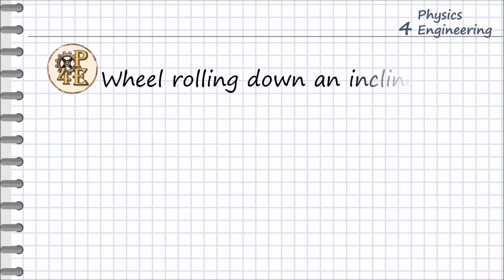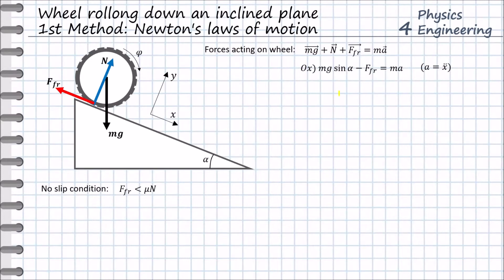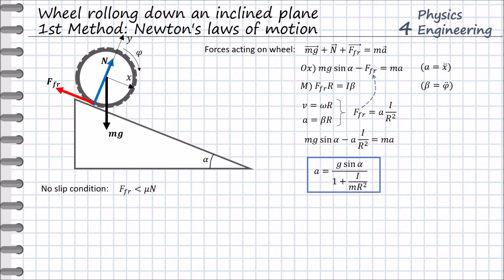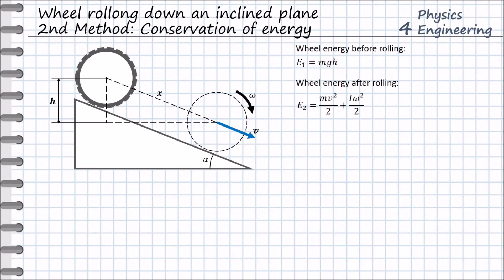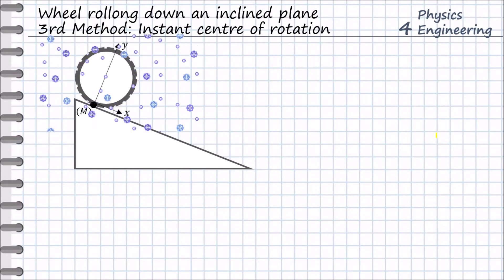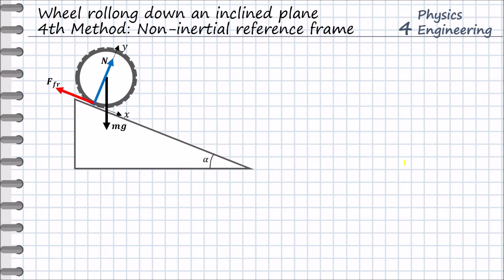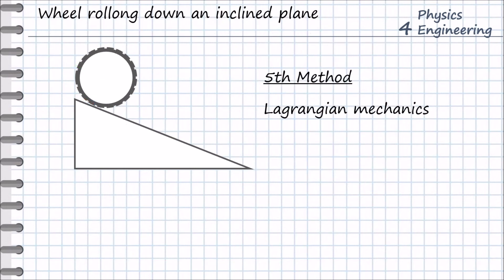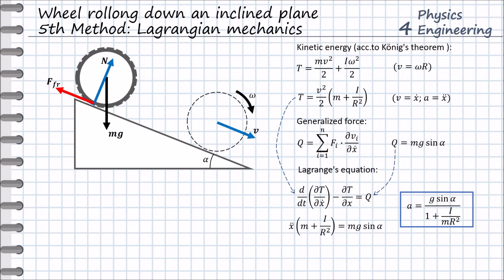Wheel rolling down an inclined plane: 5 solution methods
Finding the acceleration and velocitiy of the rolling body on the slope.
5 solution methods are proposed.
With respect to the Walter Lewin's problem #87:
Let's see, which method selects professor to solve his problem :)
My answer is: 3,8238m/sec^2.